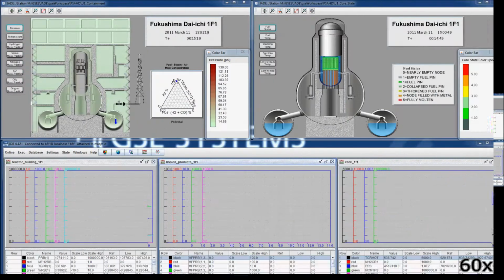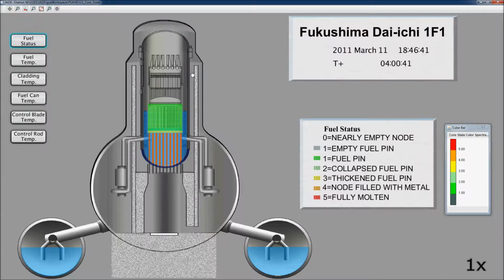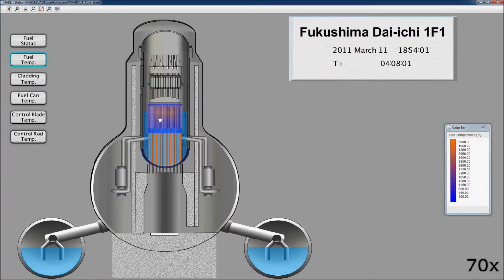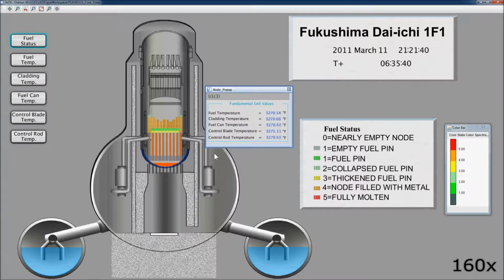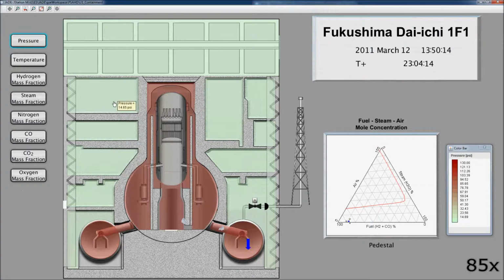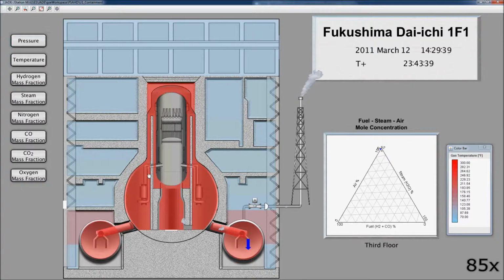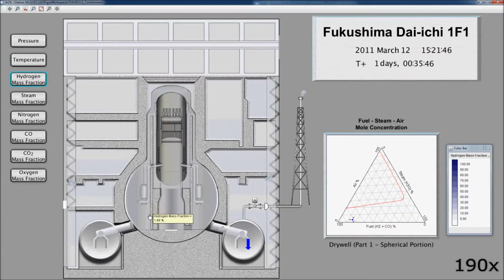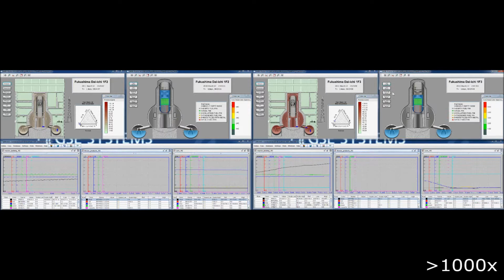Моделирование повреждения активной зоны реактора на примере АЭС (Фукусима) DesignEP BWR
Демонстрация модели активной зоны реактора в реальном времени. Моделирование аварии (повреждение активной зоны реактора).